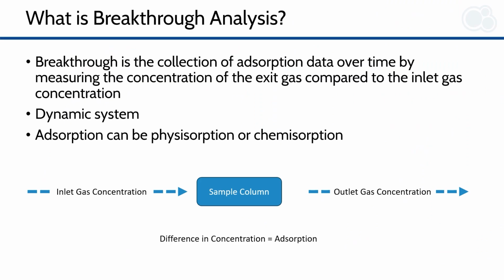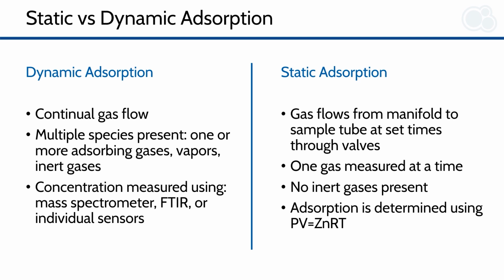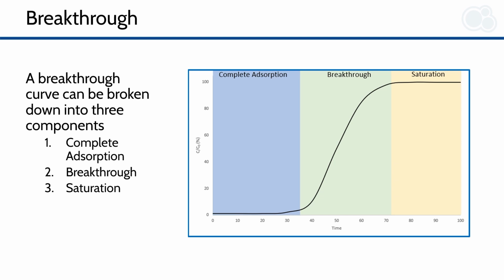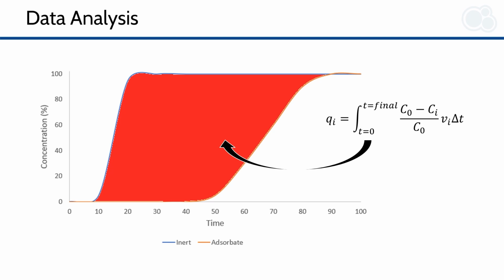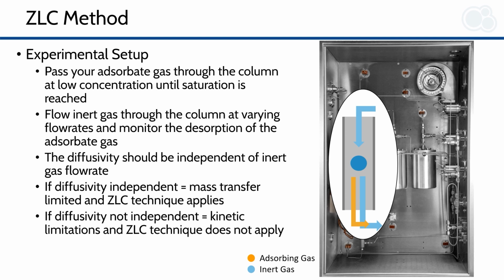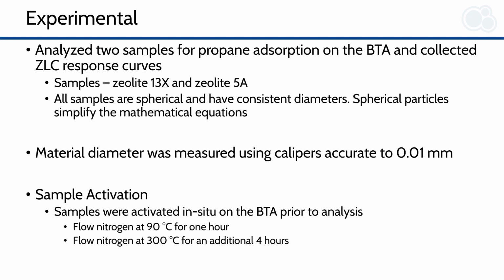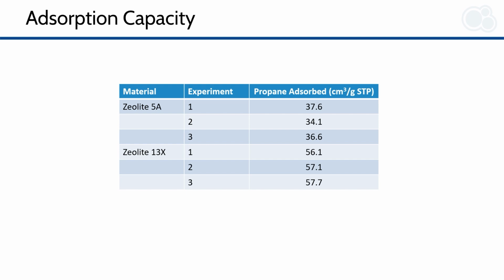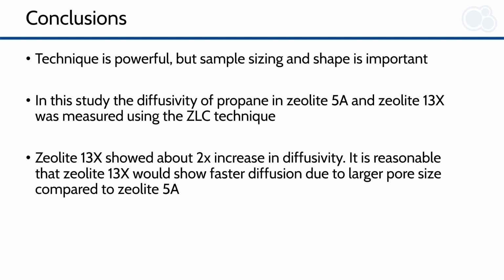Determining Diffusivity by Breakthrough Measurements using the Zero Length Column Method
Join Julian Hungerford in this webinar to explore how mass diffusivity impacts adsorbent performance in adsorption, catalysis, gas separation, and direct air capture. Discover the advantages of using breakthrough measurements over static methods to closely simulate real-world conditions and gather valuable kinetic data.